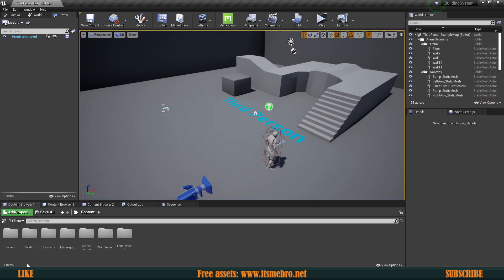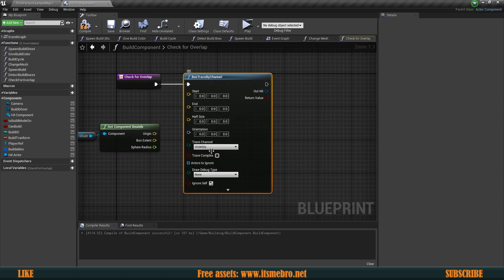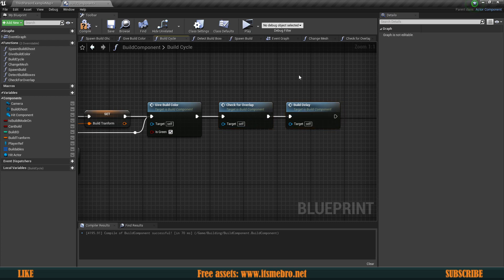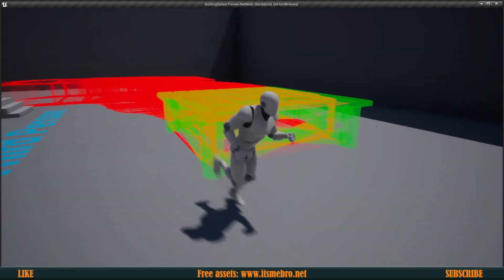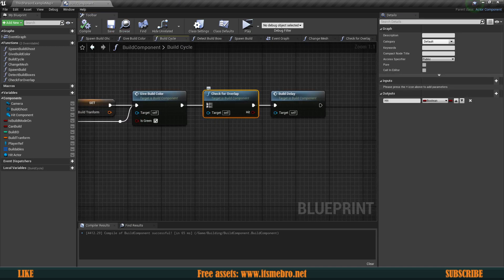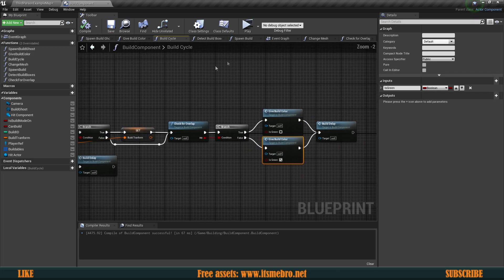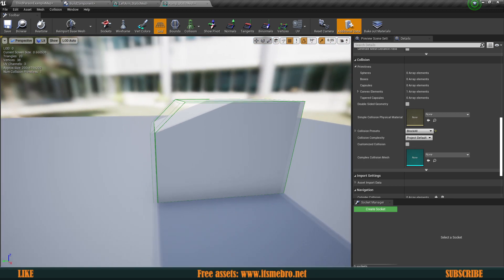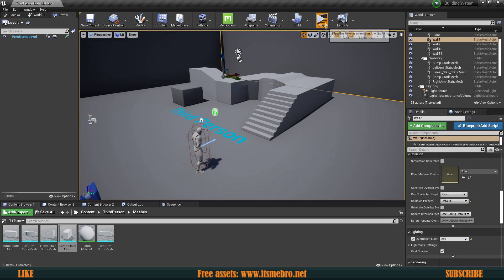UE4 Base Building / No Overlap